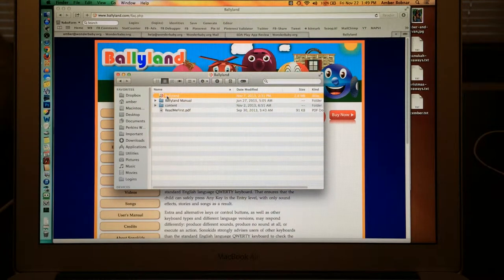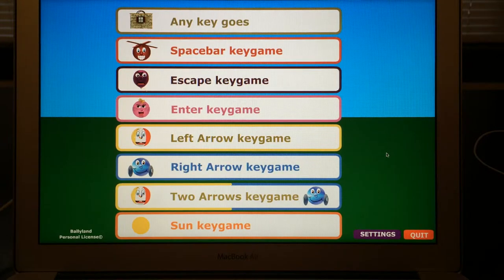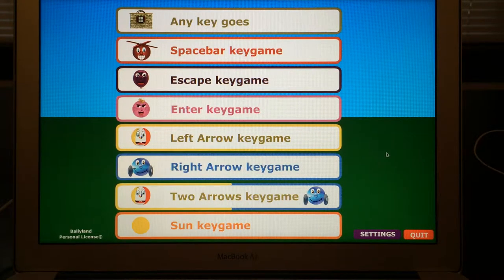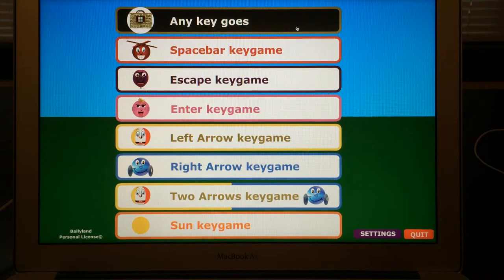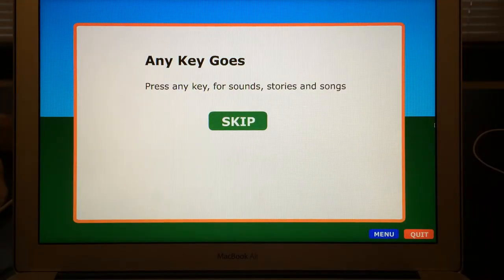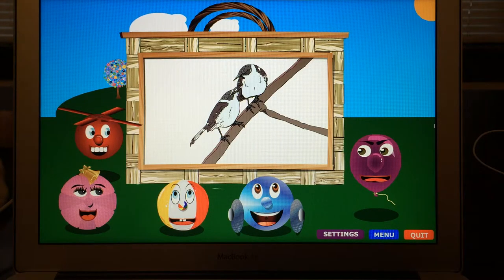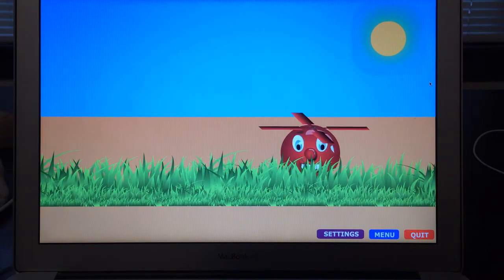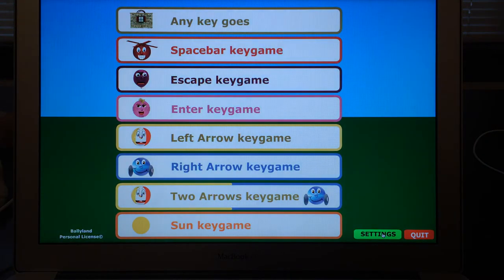Ballyland: Video Game for Blind Kids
Ballyland is a video game for blind or visually impaired children. It teaches basic keyboard understanding and how to use text-to-speech software. Perfect for young children or children just learning how to use a computer!